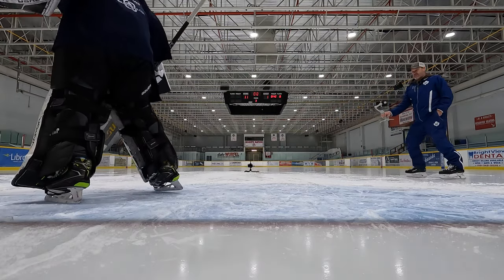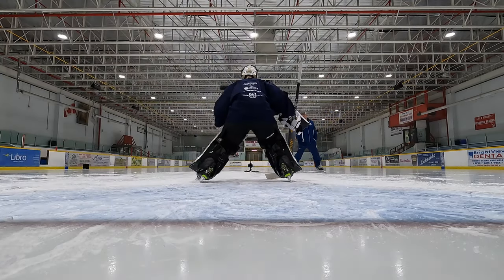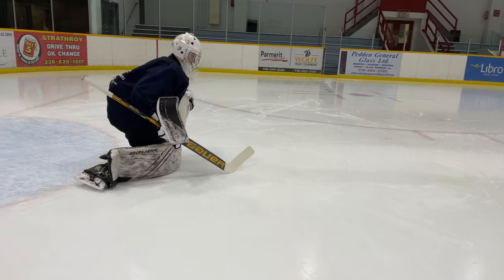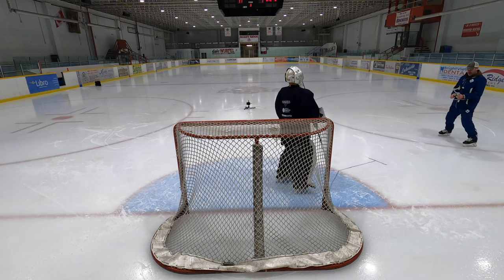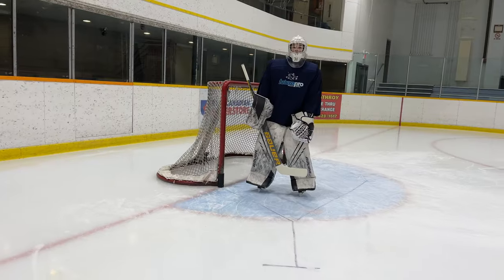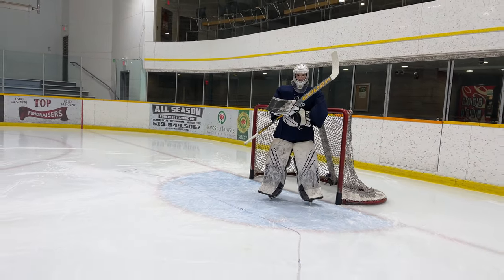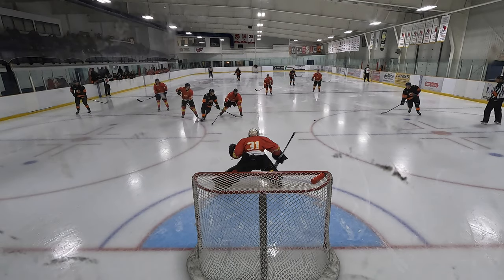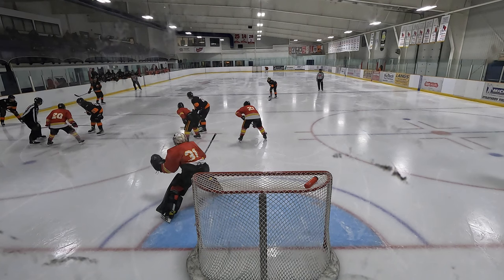S4:E20 NHL GOALIE COACH | BREAKAWAY HACKS | CLIP ANALYSIS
uture OHL Star, Ben Kraft, London Junior Knights AAA, helps show us several breakaway movement hacks with incredible power, speed and flexibility. I also do an NHL GOALIE COACH level breakdown of game clip scoring chances to see examples of great things and areas the goalies mess up on.

2022 -23 WINTER CAMPS

2023 SUMMER CAMPS

AND a huge BONUS for all Goaltenders! My great friend Kris Rogers poured hours into EVERY video I have done for YouTube and created a living/ breathing document that is the Future Pro Index. You can search by topic and get direct links to the video that covers your problem or issue? Having trouble with your positioning? Grab the organized links from our Index and you’ll be set. Struggling with the mental game? Grab the organized links from our Index and you’ll be set. And the awesome news is Kris will be updating and editing the Master Index for you as new videos drop every week.

The Good oldies videos

Please tell me where else you can get all this FREE pro level goaltending instruction…..